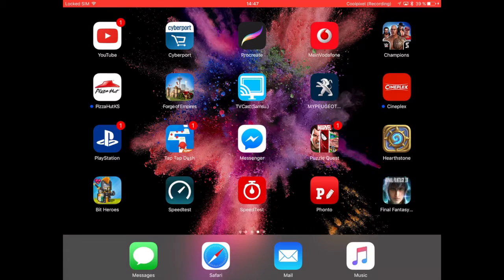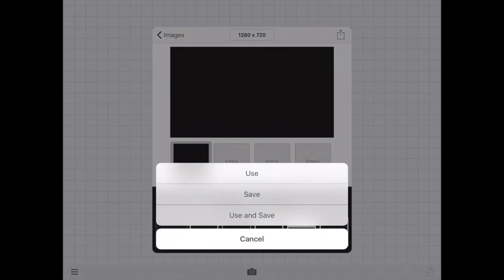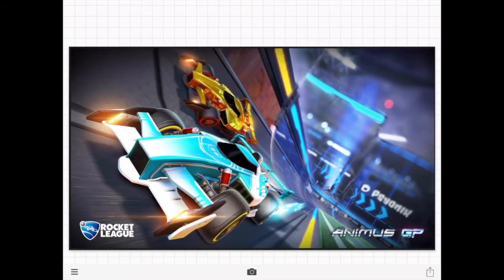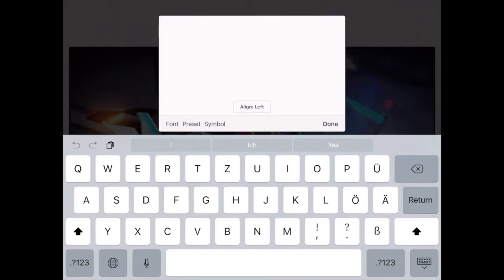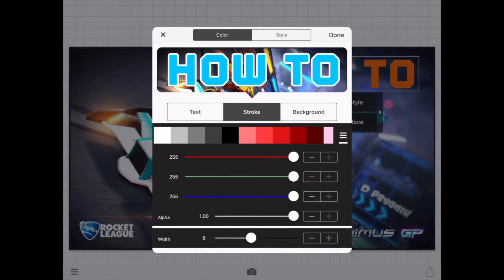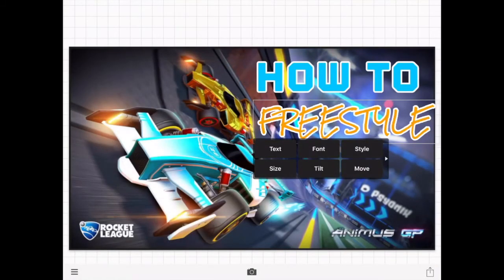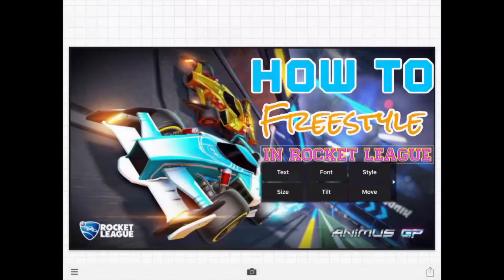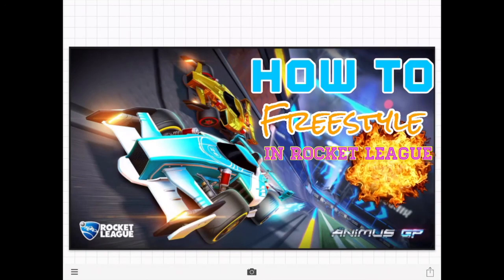How To Make A Custom Thumbnail on iPad or iPhone - FREE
Required App: Phonto
Thumbnail Image Size: 1280x720

Hello and welcome to my YouTube channel, in the Video im going to show you how to make a Custome Thumbnail on your IOS or Andriod Device I Phone , I Pad, Samsung Galaxy, no PC or Photo Shop needed and its tottaly free of charge.

Thumbnails are the most important elemnt that boost the views for your videos because its the first impression between your videos and the viewrs.

so watch the vid and enjoy making Custom Thumbnails for your YouTube Vids and pimp your channel.